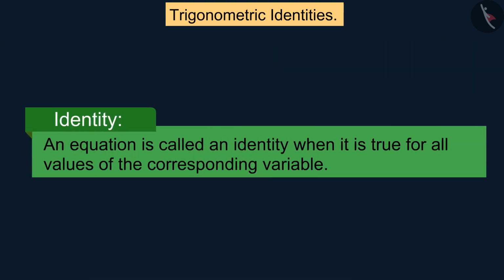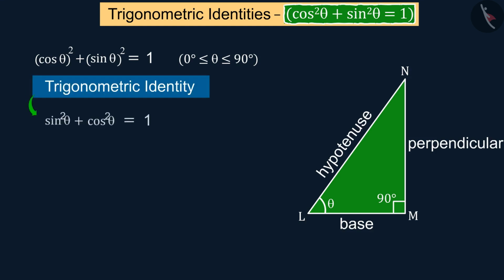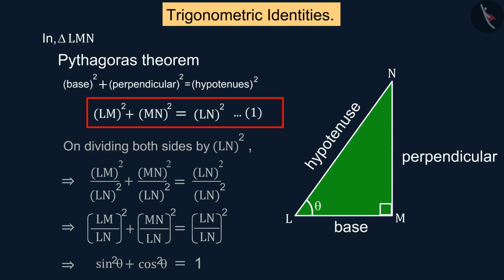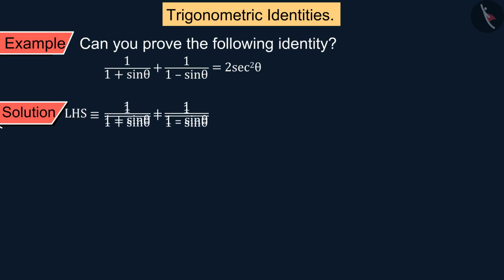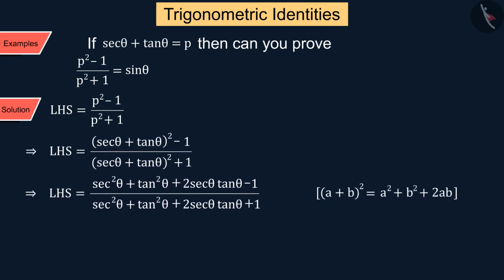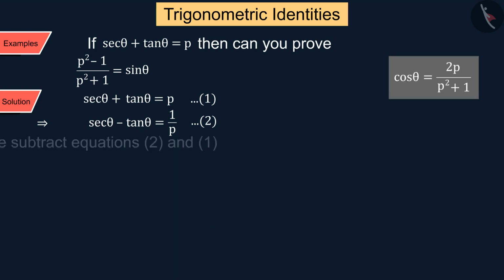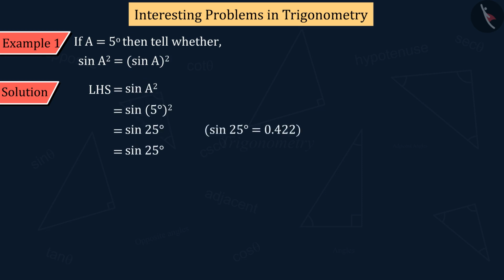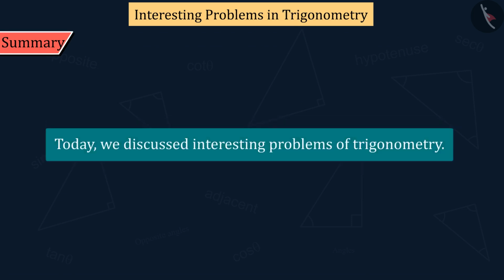Class 10 maths chapter 8 "Introduction to Trigonometry" (Part 4) Trigonometric Identities cbse ncert